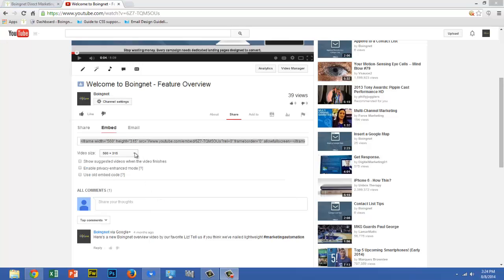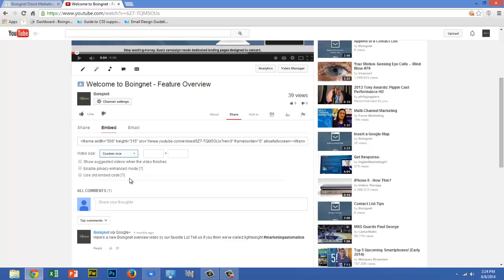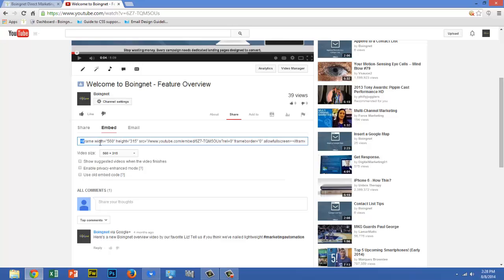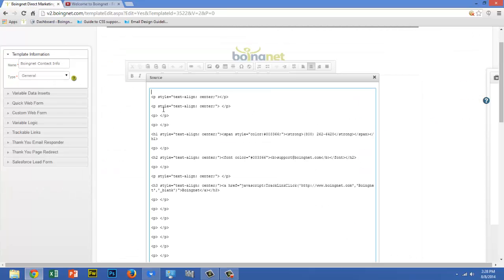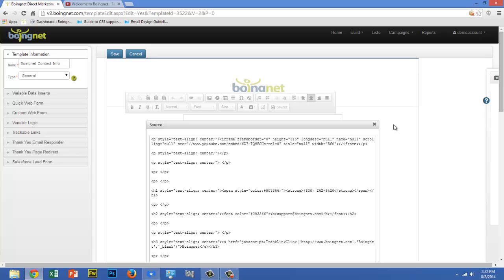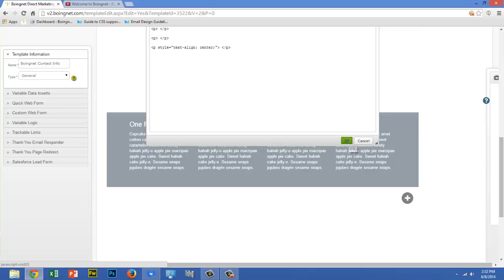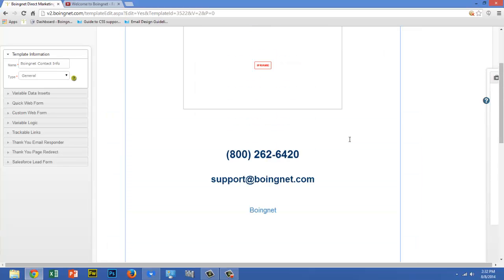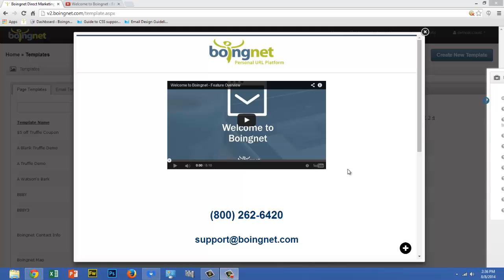Embed a Youtube Video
This video shows you how to embed a Youtube video into a Boingnet landing page template. Start by editing the template that you'd like to add your video to place your cursor in the area of the template.